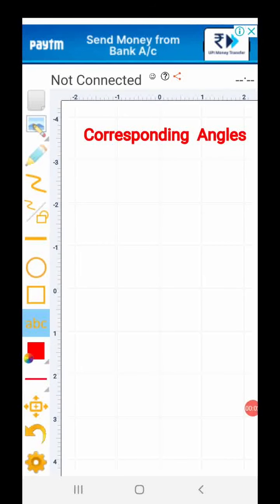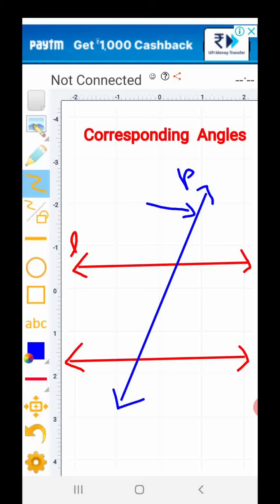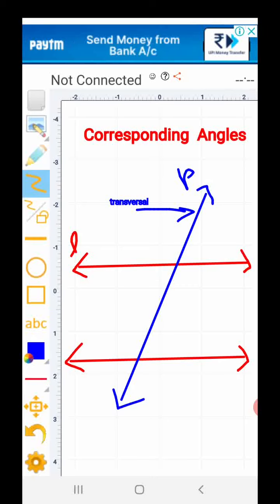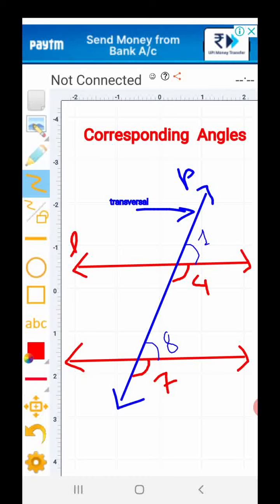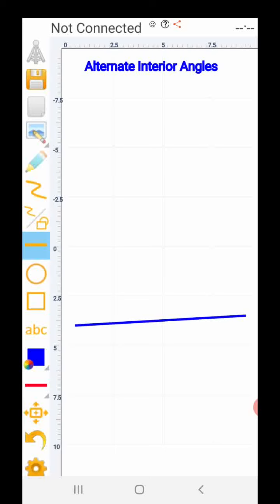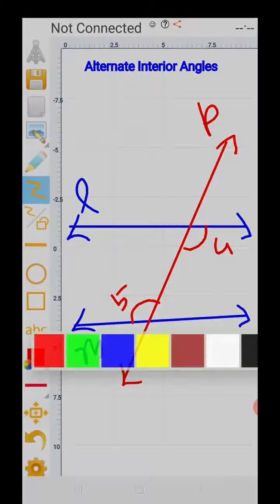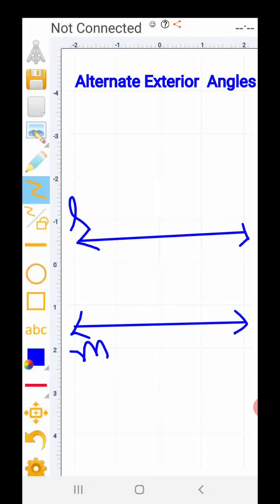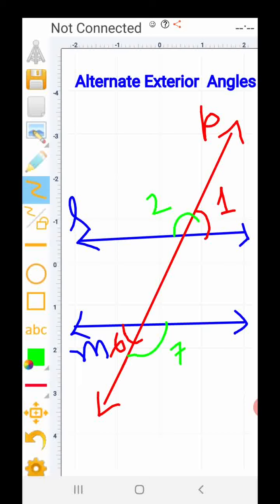Angles with transversal for class7